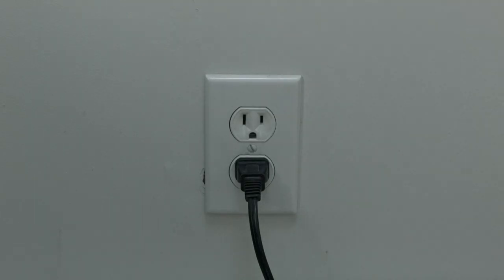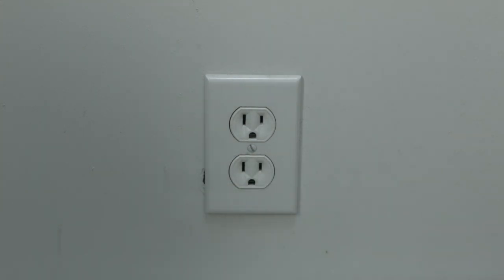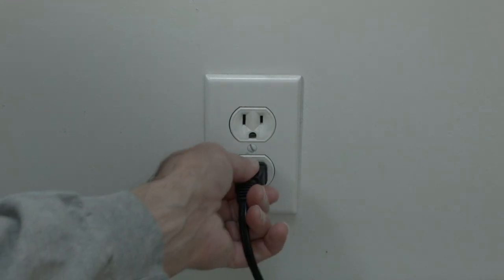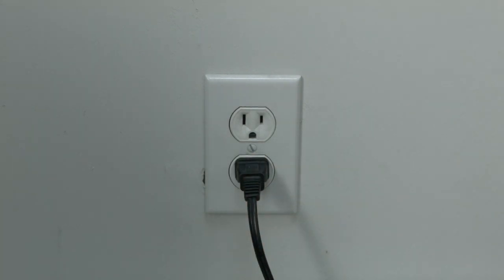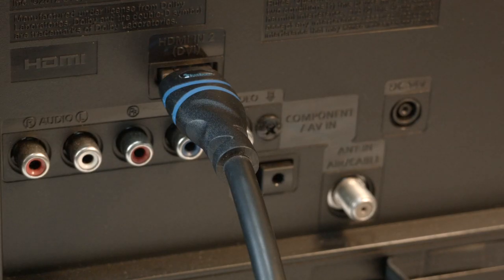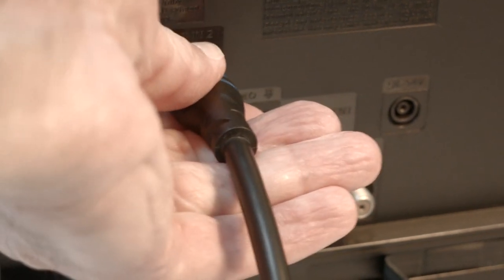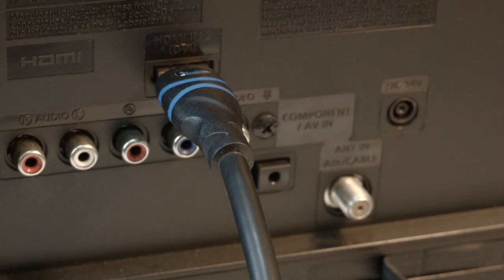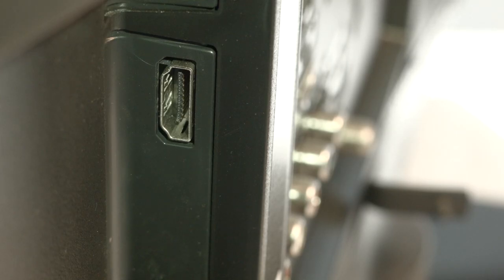Insignia TV No Picture but Sound - Fix it Now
Insignia TV No Picture but Sound